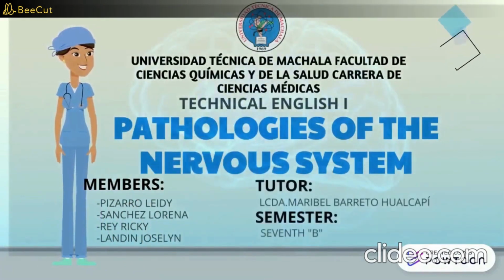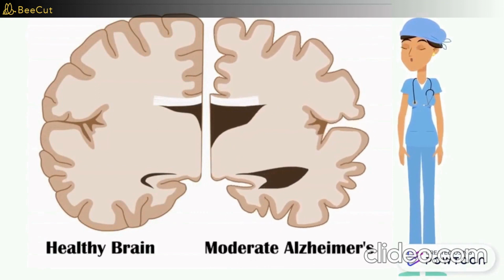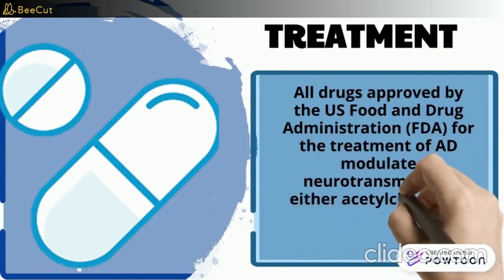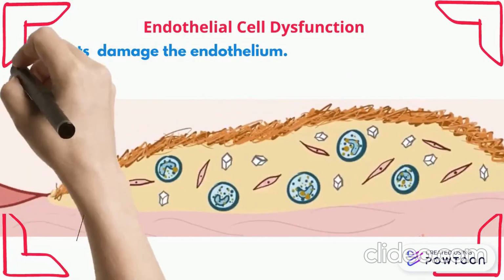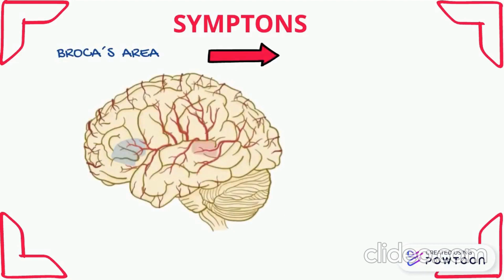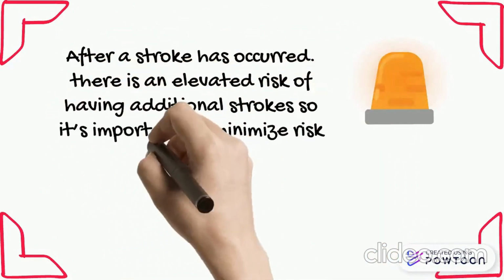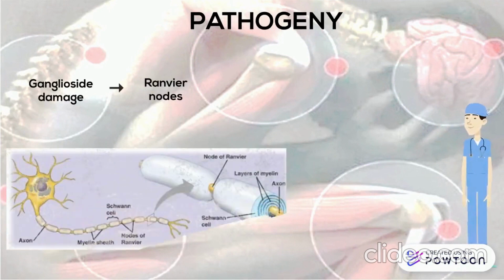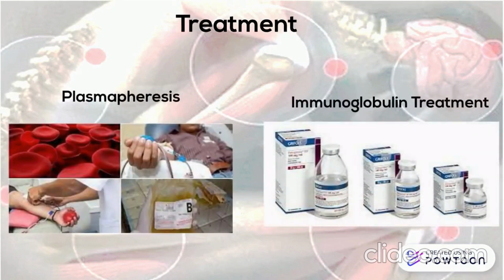NERVOUS SYSTEM PATHOLOGIES